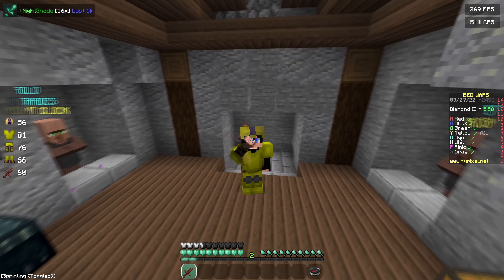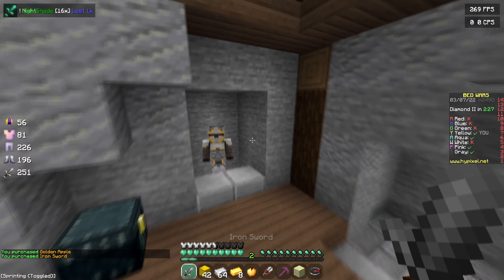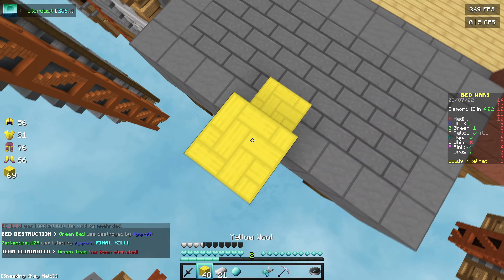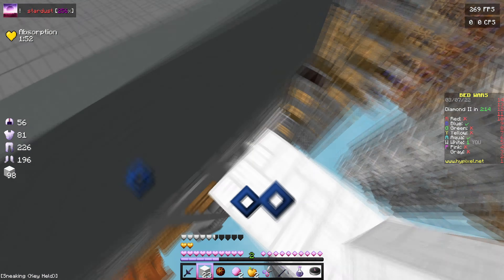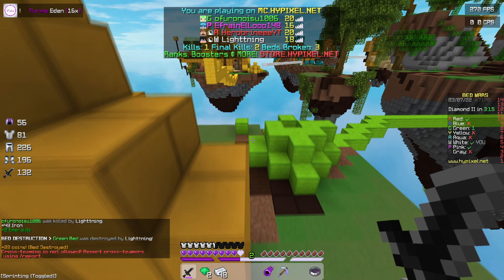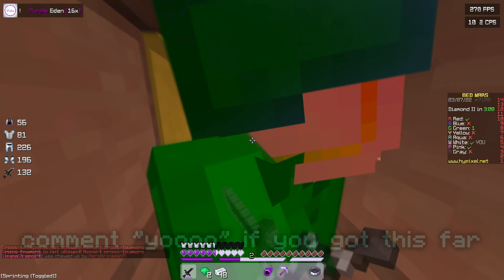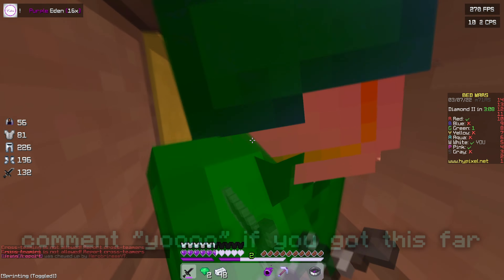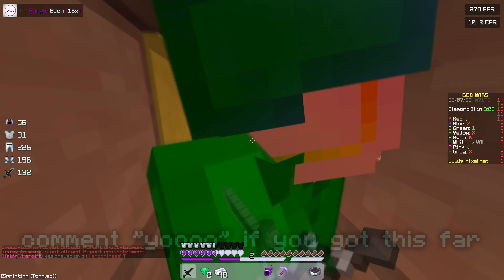The 5 BEST Bedwars Texture Packs... (1.8.9)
Click This Video...

Today I show you The 5 BEST Bedwars Texture Packs for 1.8.9. In this video I play 5 games of Hypixel Bedwars and show you 5 different bedwars texture packs that you can use for 1.8.9 PvP. The bedwars packs in this video are 16x, 256x, 128x and also 32x so you have a bunch of choices for different resolutions.

---🌠 LIKE THE VIDEO FOR GOOD LUCK 🌠---

0:00 NightShade 16x (Jade)

2:12 Stardust 256x (Marine / Sunset)

4:10 Purple Eden 16x (Light)
By Sitting_Frog

6:13 C0ntrast 128x

8:13 Andromeda 32x

9:40 Outro

Hey, I love you ;)